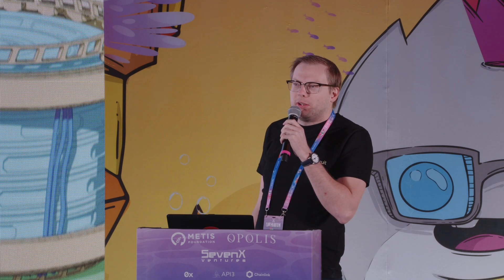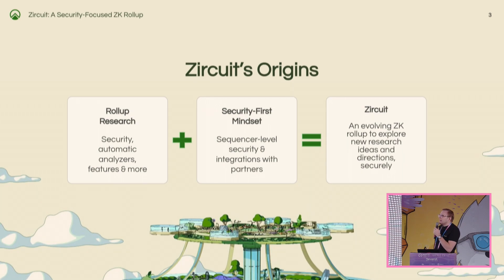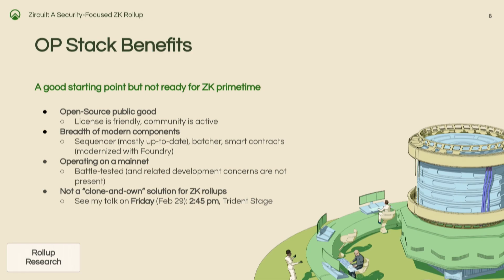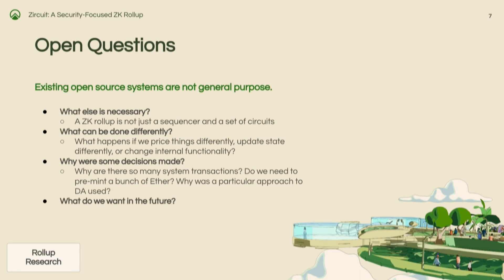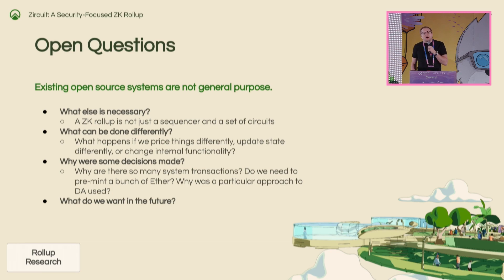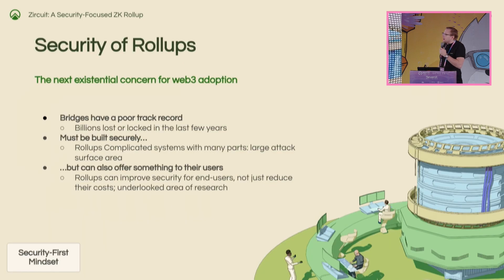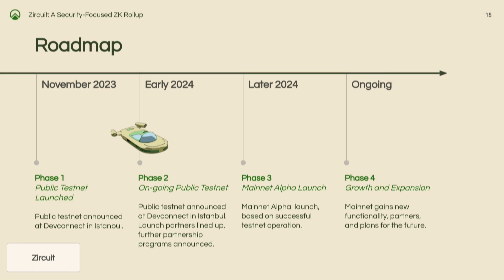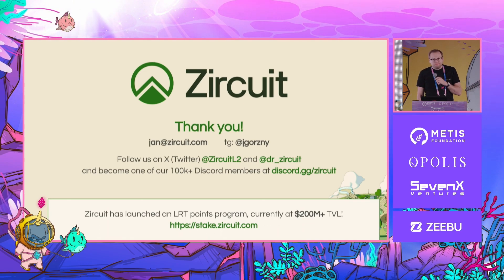Zircuit: A Security-Focused ZK Rollup Built on the OP Stack | Jan Gorzny - Zircuit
In this talk, we’ll describe Zircuit - a zero-knowledge rollup built on the OP stack. We’ll highlight the benefits of building on the OP stack as well as the architecture of Zircuit and its unique features. We’ll highlight the key features that the OP stack provides rollup developers and highlight what needs to be added to make the result use validity proofs instead of fraud proofs. We’ll illustrate how Zircuit built the remaining infrastructure and provide insights into how Zircuit is built differently. Finally, we’ll talk about the security-focused features that makes Zircuit unique.